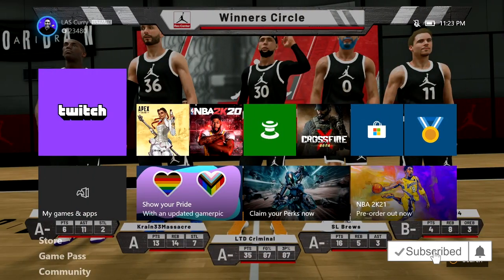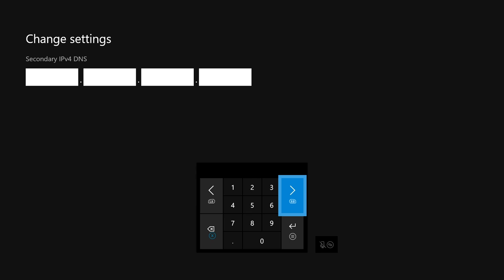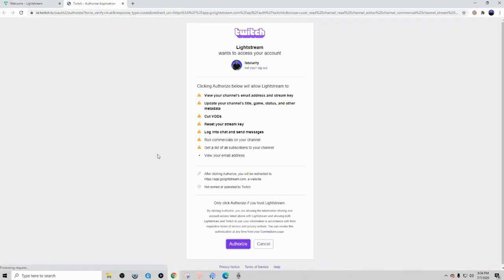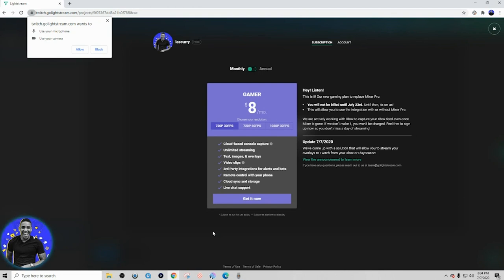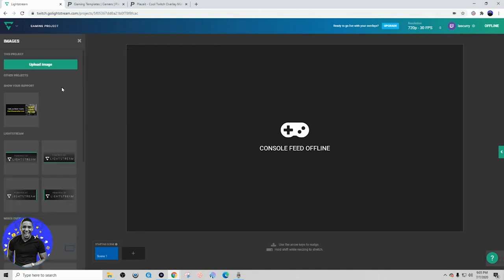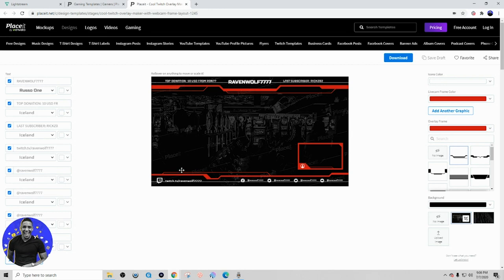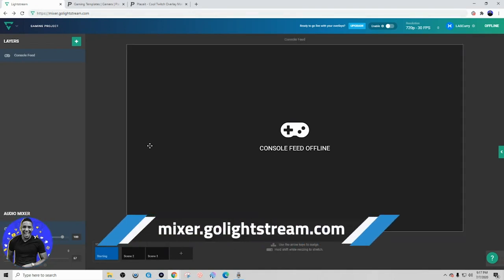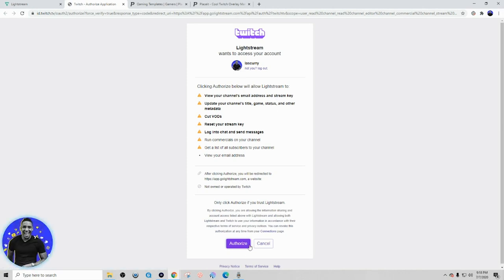How To Add Overlays On Xbox Stream WITHOUT OBS or StreamLabs [Twitch 2021]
Learn how to add overlays on Xbox stream without OBS or Streamlabs!

Links Mentioned In Video:
👉 Lightstream Studio
👉 Free Tool To Get More Views On Live Streams (Tubebuddy)

🛑 Gear I Use to Stream & Make Content 👇

My Pro Streaming Setup:

About: In this video, I show how to use Lightstream Studio to add overlays to your Xbox stream to improve the look and feel. A gamer plan subscription plan of $8/month is needed to follow along with this video.